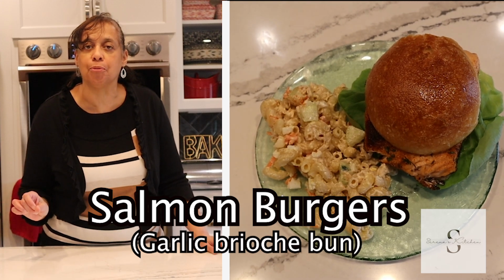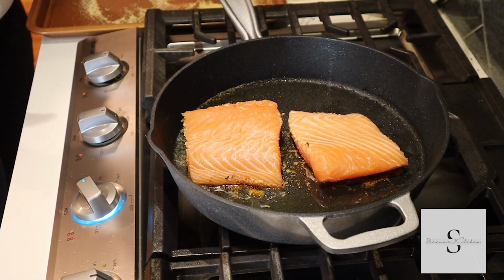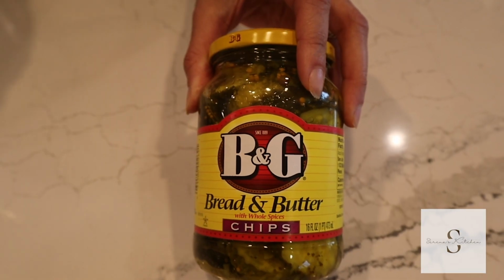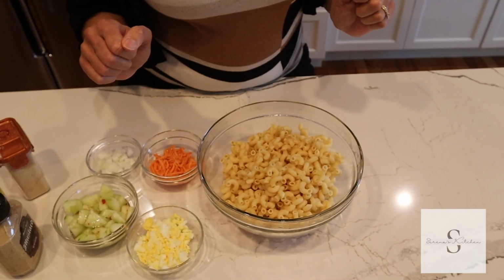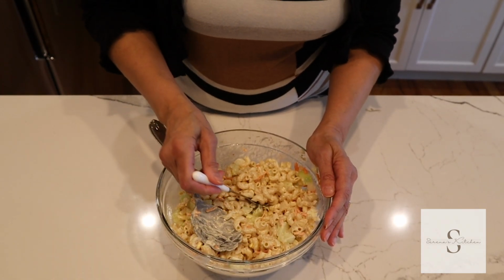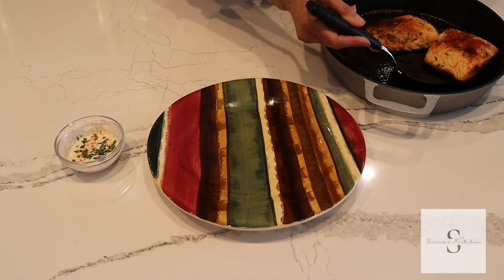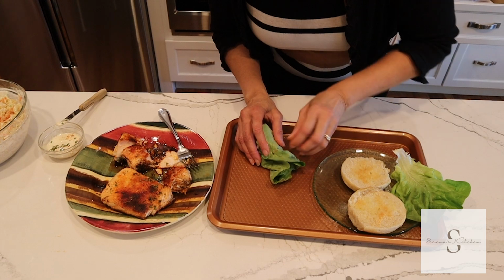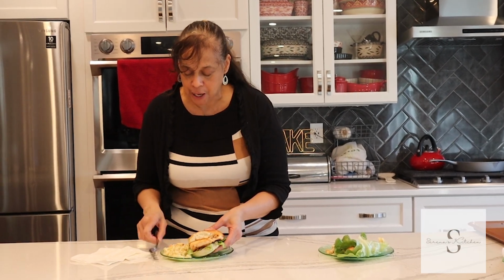Salmon Burger and Mom's Macaroni Salad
Take your BEEF somewhere else! And try a delicious and juicy Salmon buger made with fresh Salmon and herbs and spices. Alongside is scrumptious homemade Macaroni Salad that mom used to make. Follow video for ingredients and instructions! Thanks so much for your support!